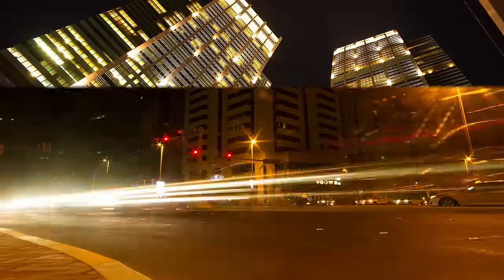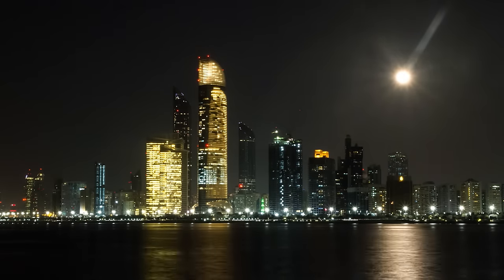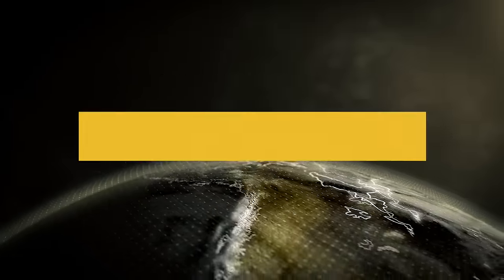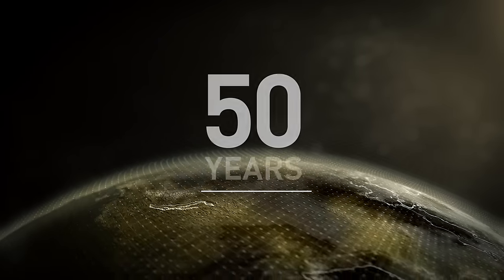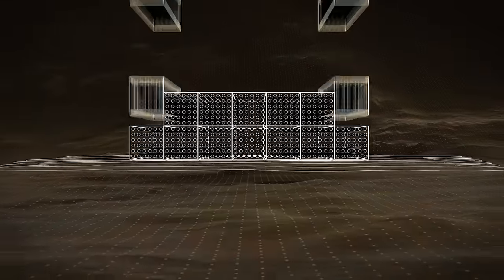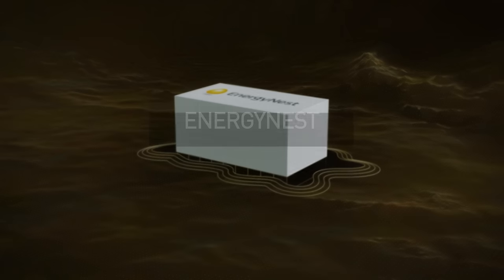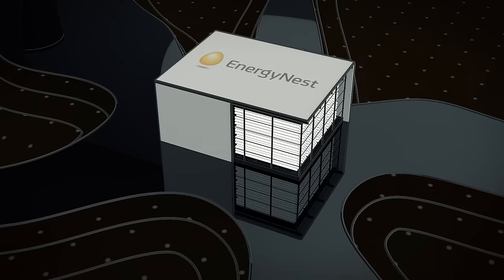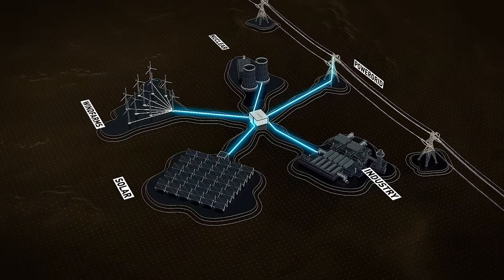Breakthrough in Energy Storage with EnergyNest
EnergyNest is a technology company that has developed a new Thermal Energy Storage (TES) solution with game-changing economics.